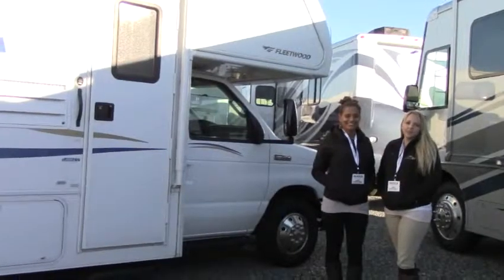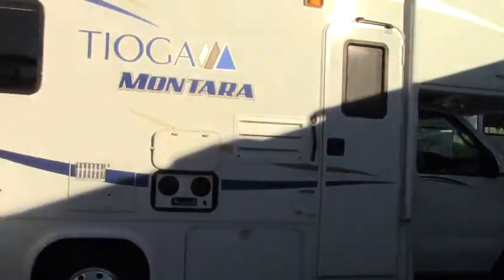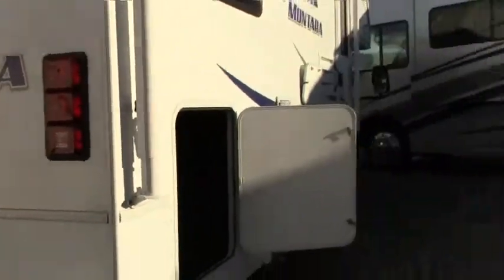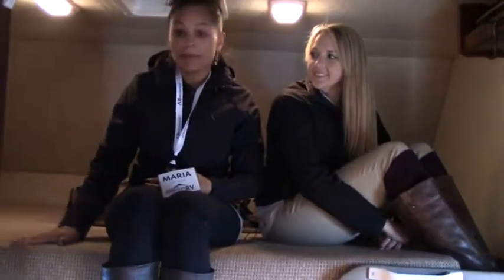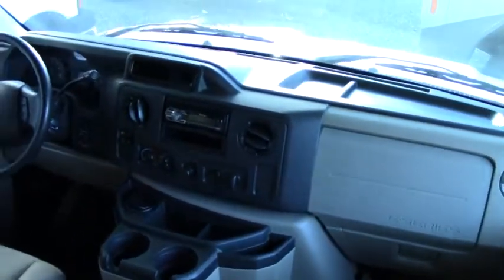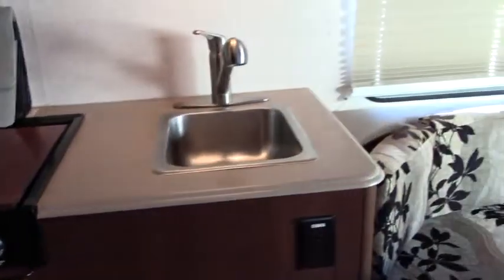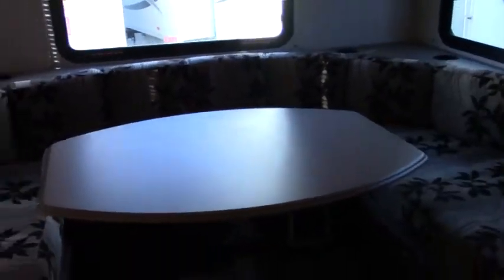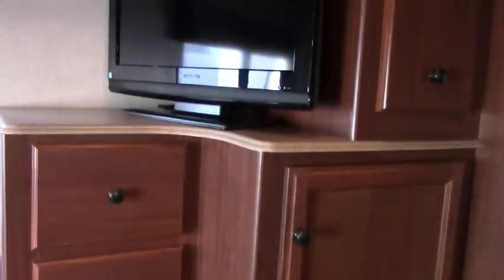2011 Fleetwood Tioga Montara 22C